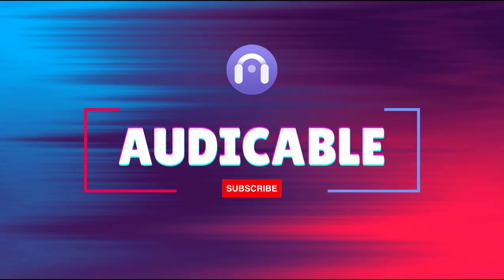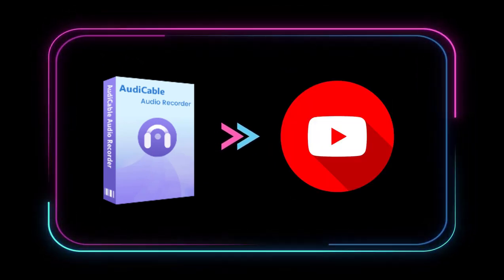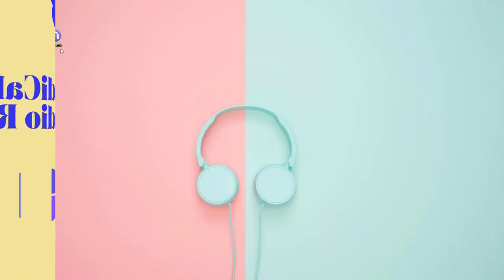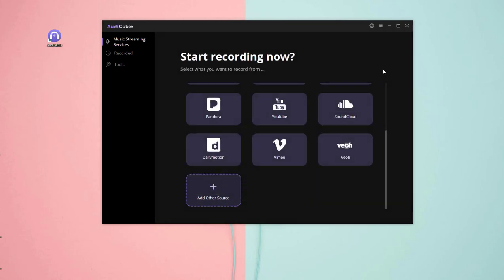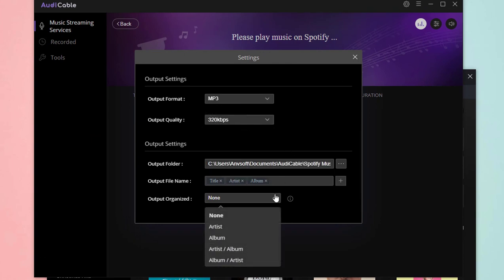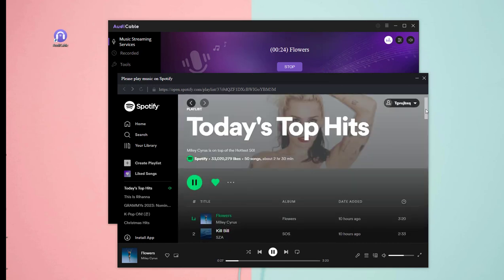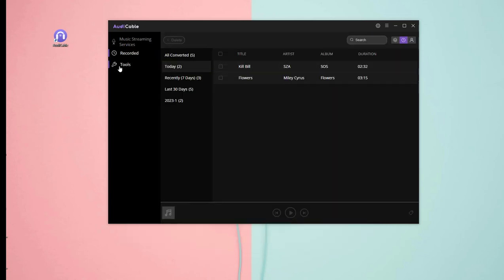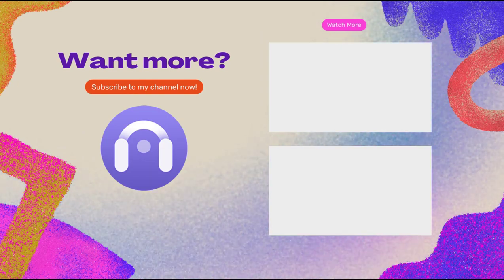How to Use AudiCable Audio Recorder for Windows - Works for Version 1.7.1 or Earlier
[New Verison Is Released! 10x Faster Conversion Speed Is Available]
This video guides you on how to use AudiCable Audio Recorder for Windows. Download AudiCable for Windows and try it out!

AudiCable records and converts songs from various music platforms to local music in plain MP3/AAC/FLAC/WAV/AIFF/ALAC format, including Spotify, Amazon Music, Apple Music, YouTube Music, Tidal, etc.

Step 1 Launch AudiCable Audio Recorder.
Step 2 Customize the Output Parameters.
Step 3 Choose the Desired App and the Player.
Step 4 Play Music to Activate the Recording.
Step 5 Check the Downloaded Songs in the Local Folder.